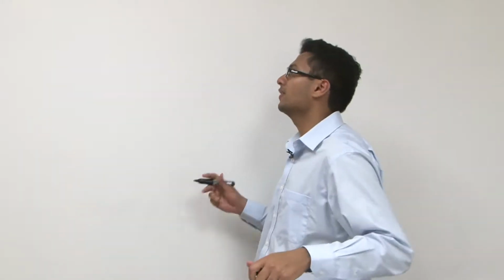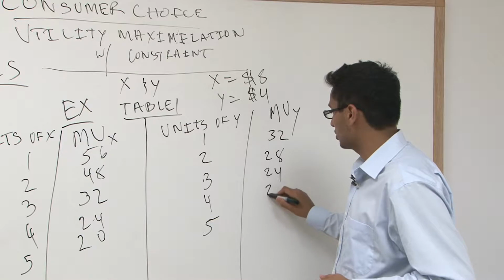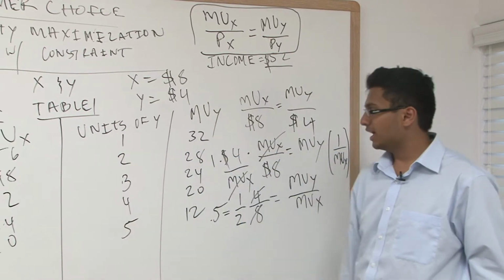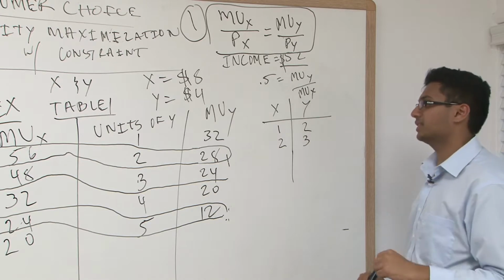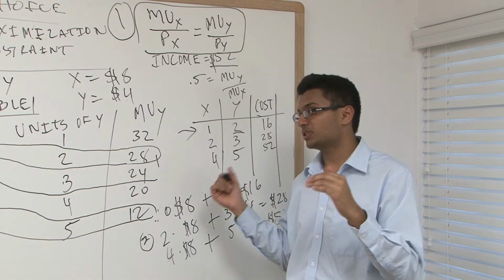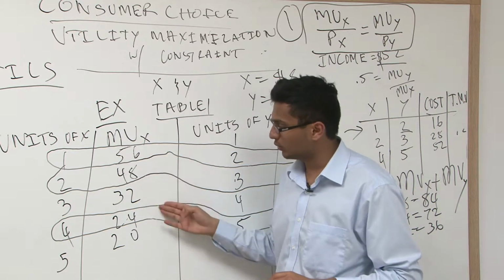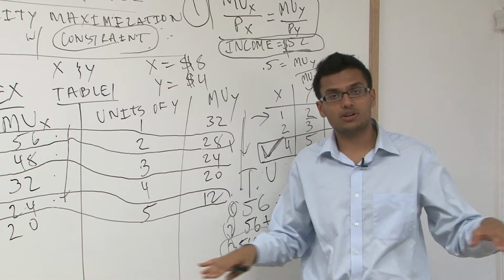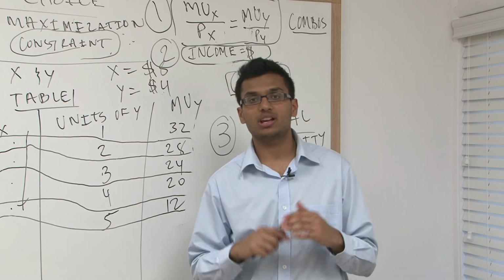[AP Economics] Utility Maximization Principle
Utility Maximization Principle